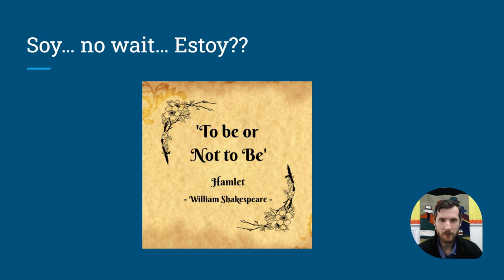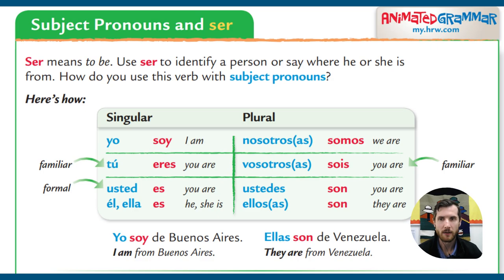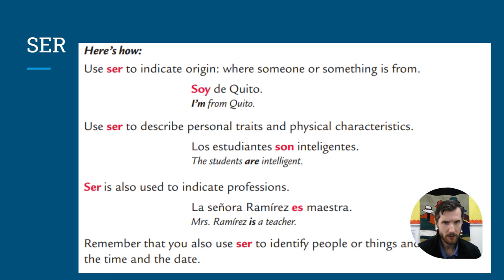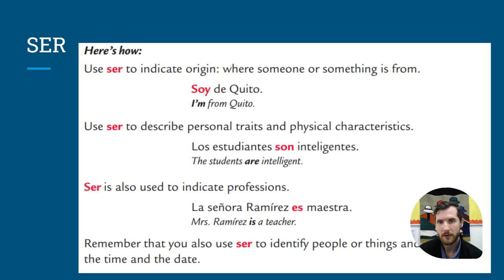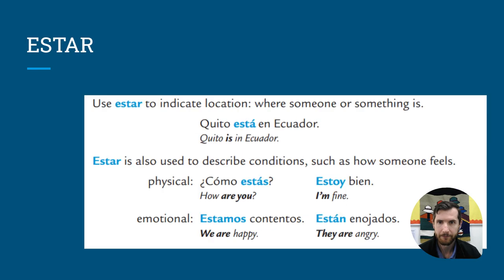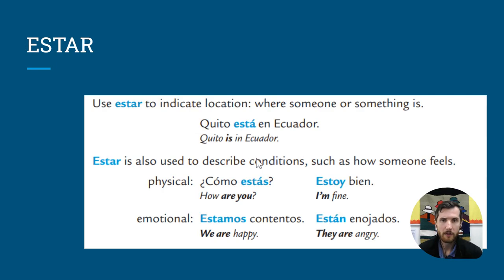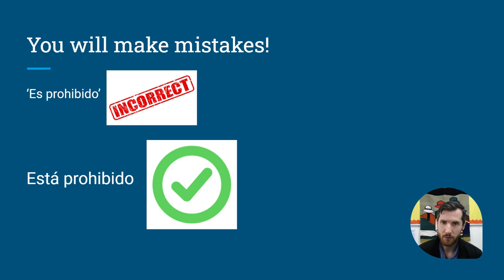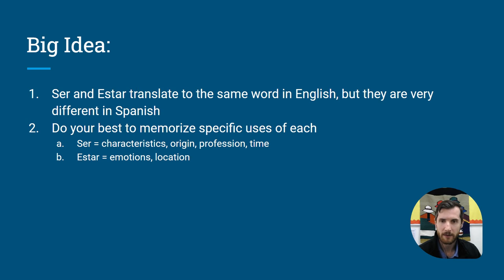Ser vs. Estar - Tips on When to Use Each